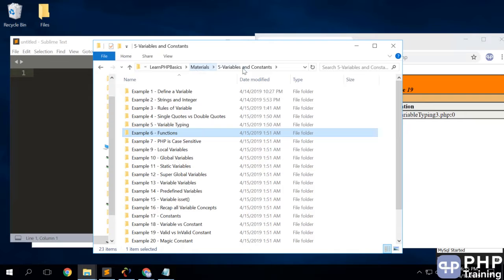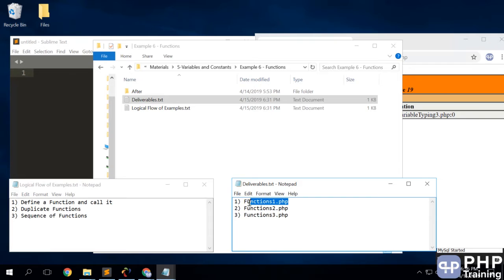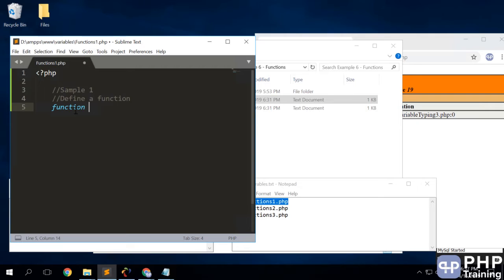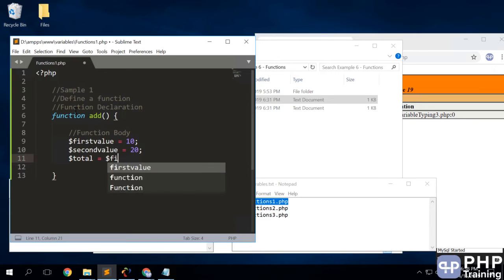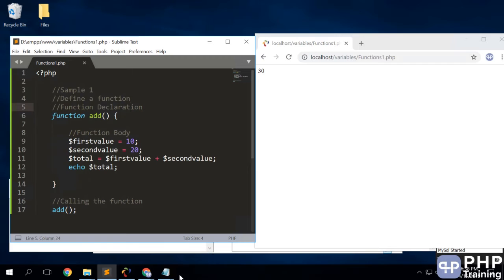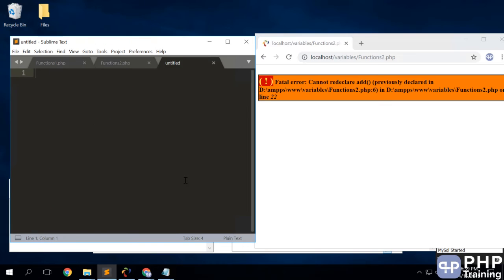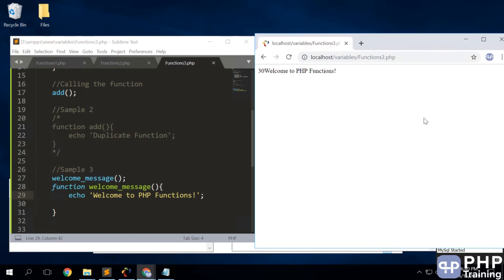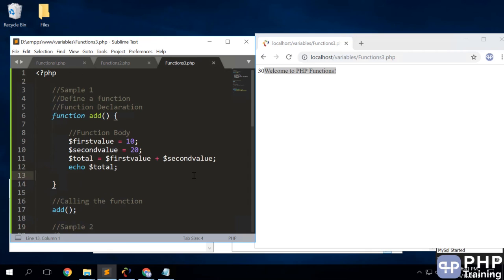47. Quick Intro to Functions